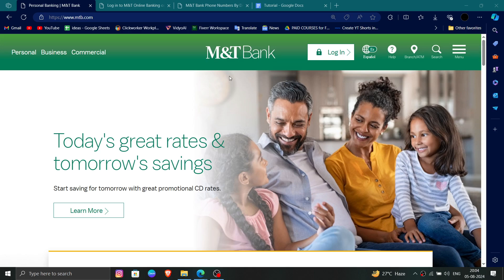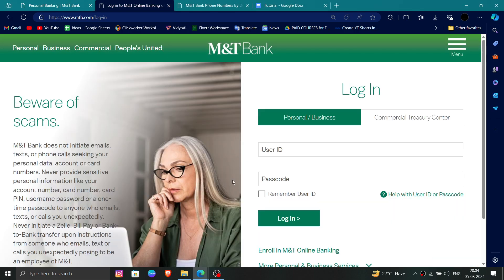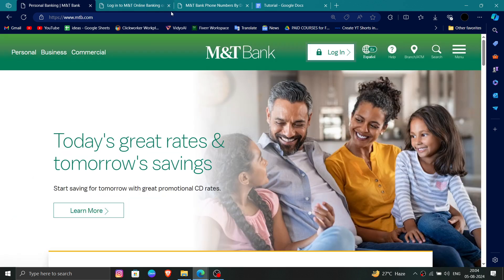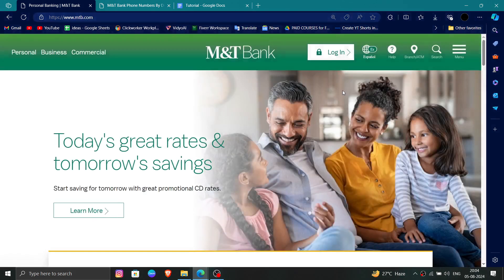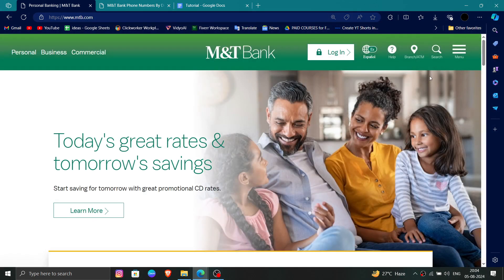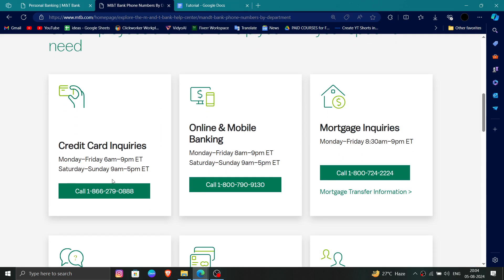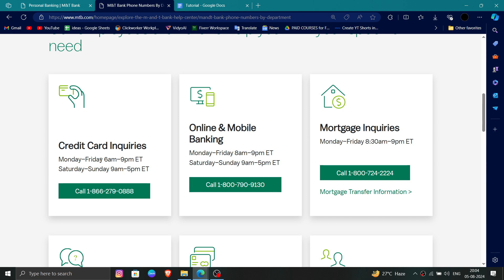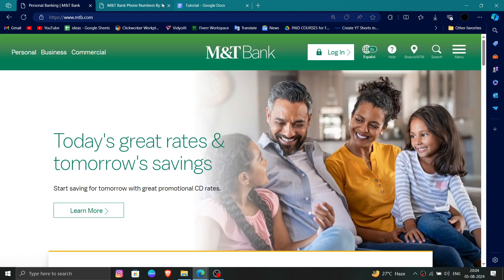✅ How To Uninstall/Delete/Remove Manufacturers and Traders Bank Account (Full Guide)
Need to delete your Manufacturers and Traders Bank account? This video provides a step-by-step guide to help you through the process.

Key Learning Points:
• Steps to delete your Manufacturers and Traders Bank account
• Tips for managing bank accounts